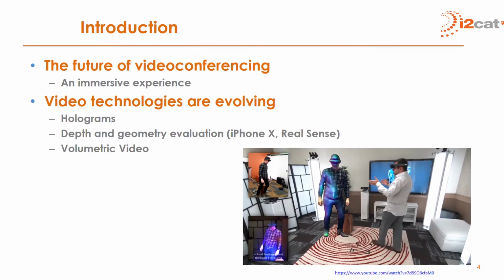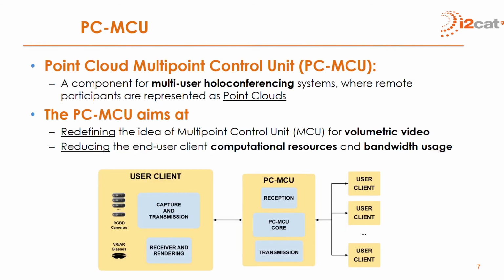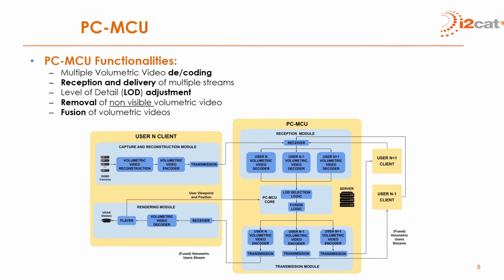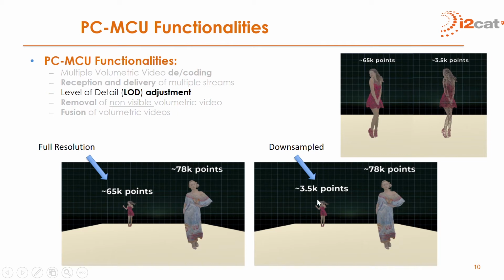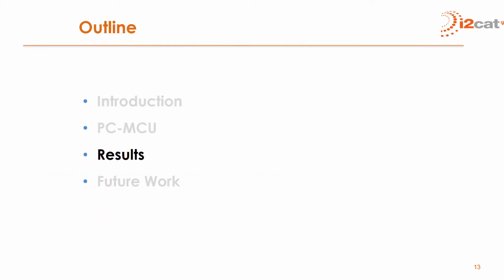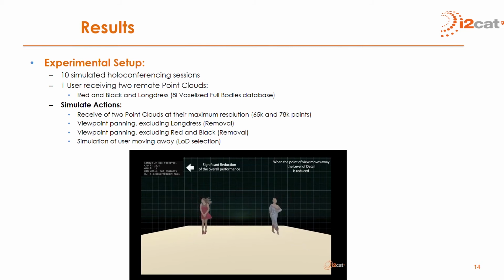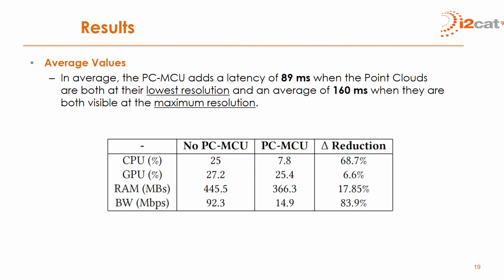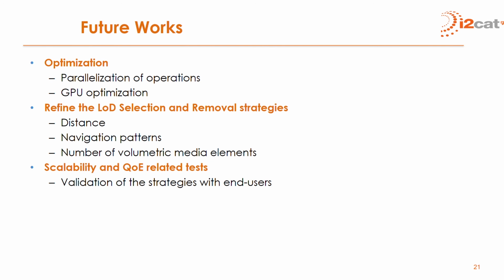PC-MCU: Point Cloud Multipoint Control Unit for Multi-user Holoconferencing Systems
NOSSDAV 2020 talks.